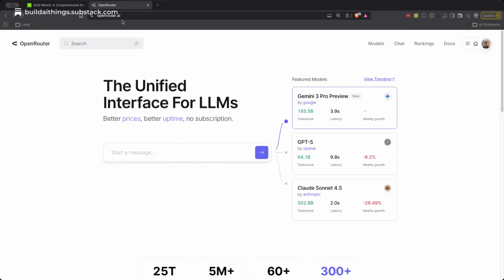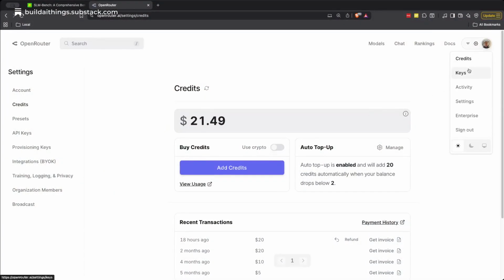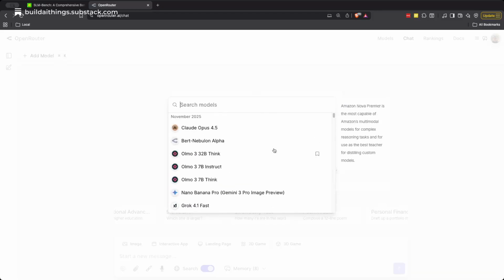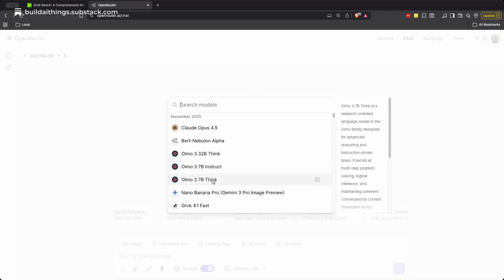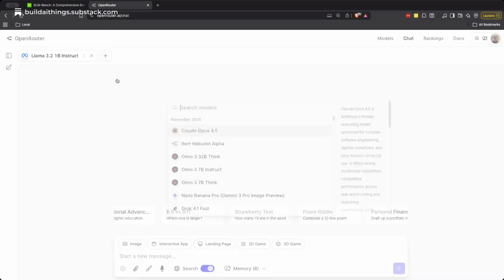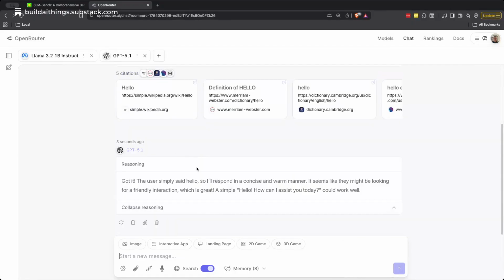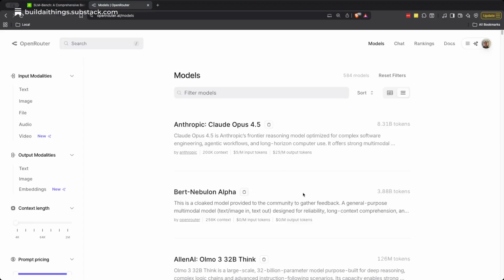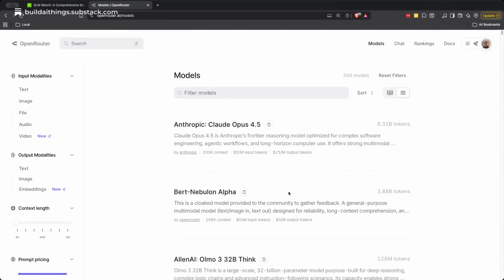Getting started with OpenRouter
Here's the easiest way to get started with using small models